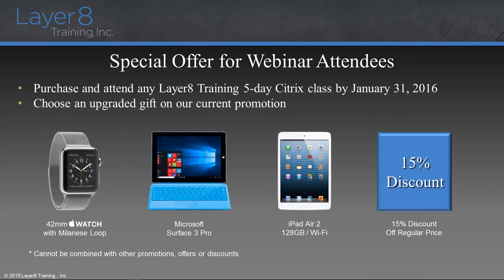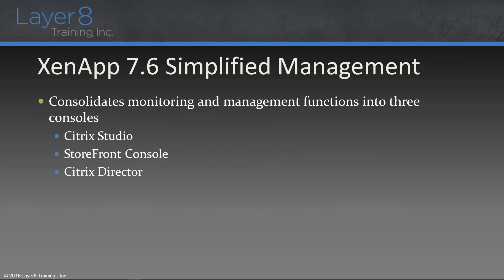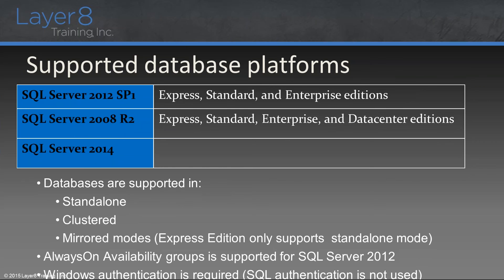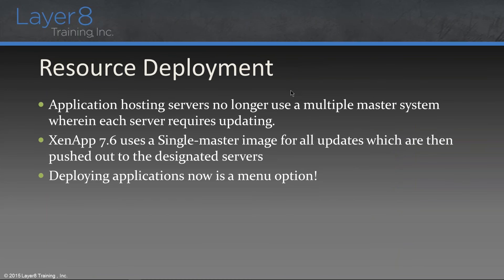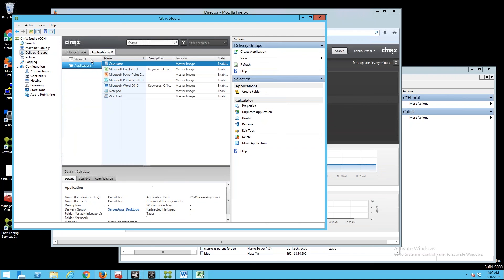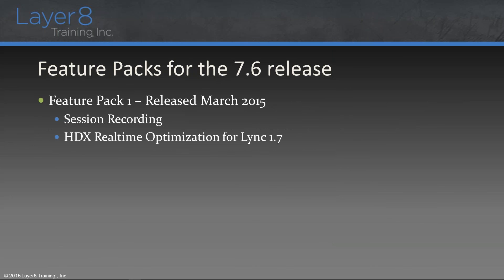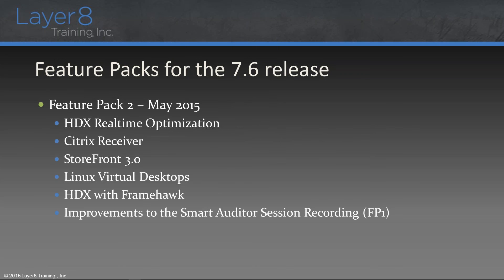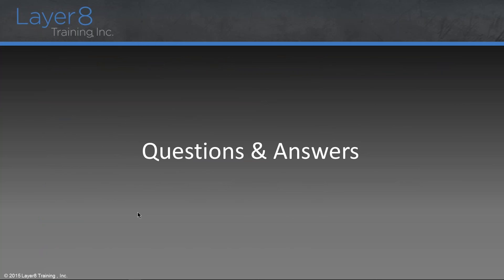XenApp and XenDesktop 7.6 Feature Pack 3 - New Features and Best Practices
Learn about the components and capabilities of XenApp & XenDesktop 7.6 Feature Pack 3 and how to leverage the new FMA architecture for deployment in their environment.

Live Lab Demonstrations:
- StoreFront 3.0
- Citrix Director
- Citrix Studio
- Publishing Applications

Topics Covered:
- What’s new in Feature Pack 3
- The new features available in a XenApp and XenDesktop 7.6 deployment
- Hardware requirements and Best Practices for High Availability
- Basic architecture and components in a successful XenApp and XenDesktop 7.6 deployment
- The role of the Delivery Controllers and Application Servers
- The role of StoreFront 3.0 and new features
- Managing and configuring application hosting
- The integration of XenApp 7.6 with XenDesktop 7.6 and scalability options

to get the companion Bonus Training Videos with about 1 hour worth of in-depth technical training on topics such as Application Publishing, Installing StoreFront and Authentication on NetScaler.

Layer8 Training has the largest Citrix Class Schedule in North America. In addition, we offer training from a variety of vendors.